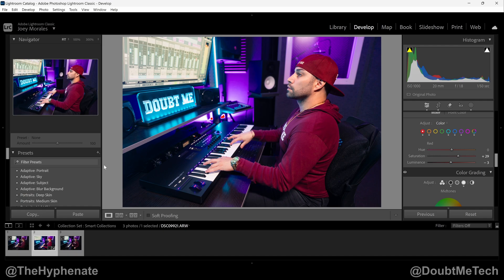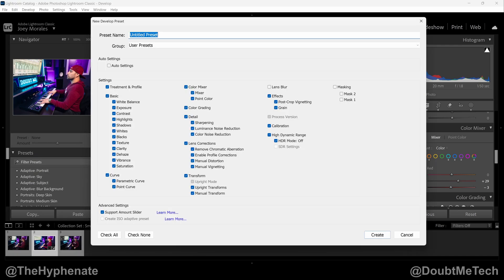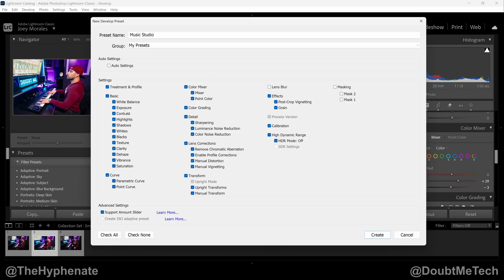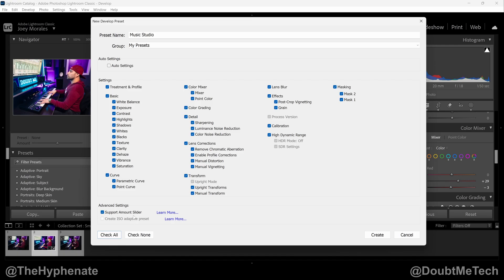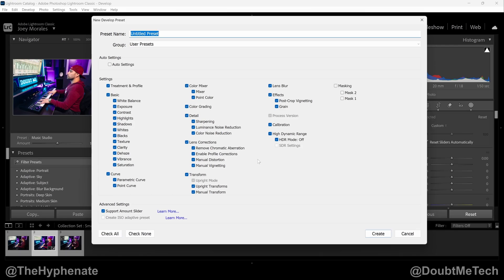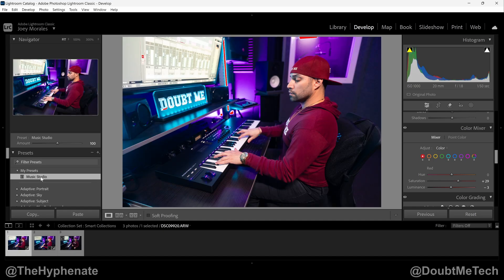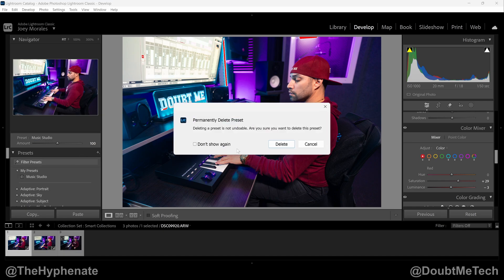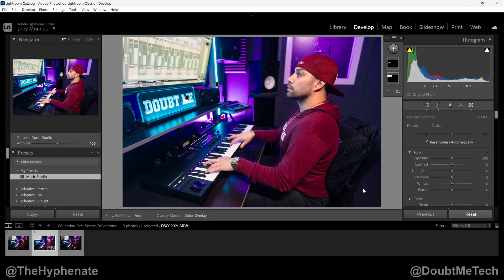Save Presets in Lightroom Classic [ How To Tutorial ]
The Hyphenate does a detailed tutorial on how to easily and quickly save presets in Adobe Lightroom Classic.